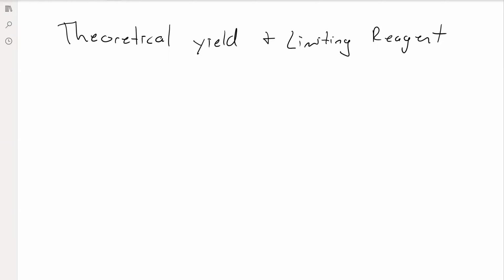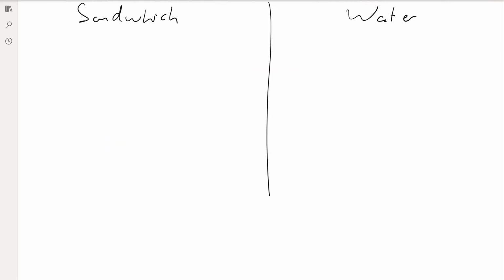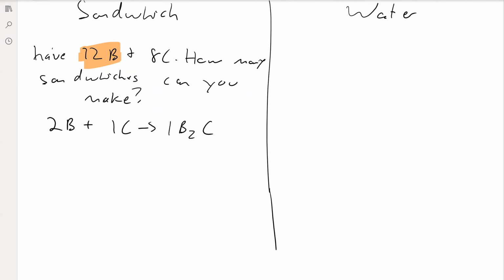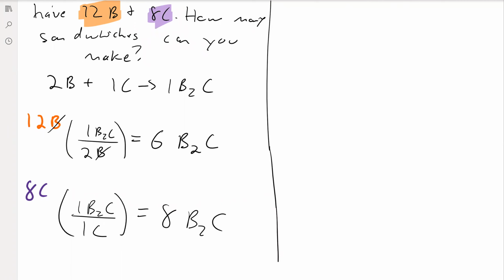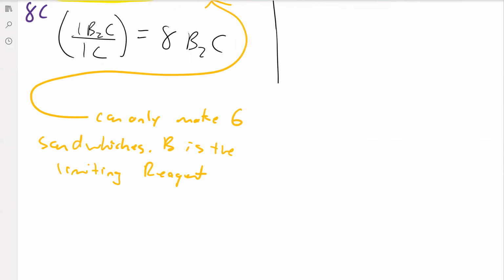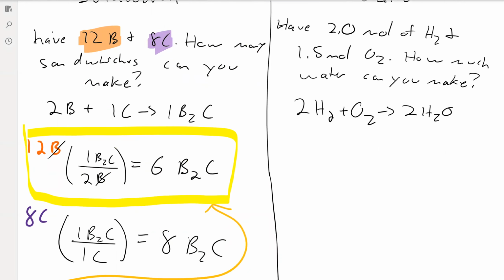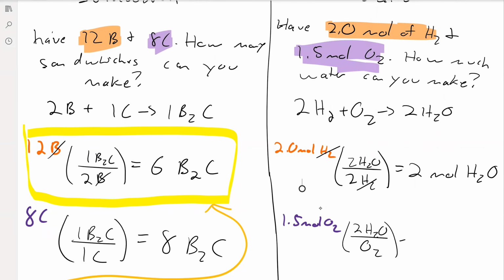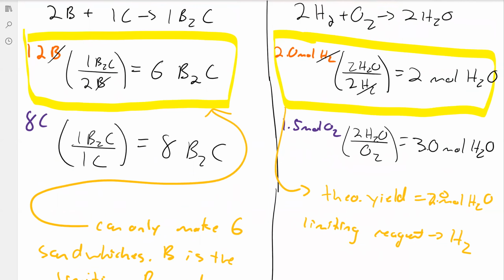CHEM101 8 10 Theoretical yield and limiting reactant